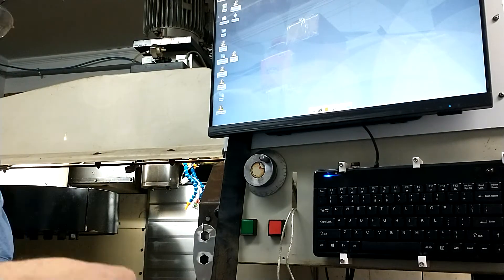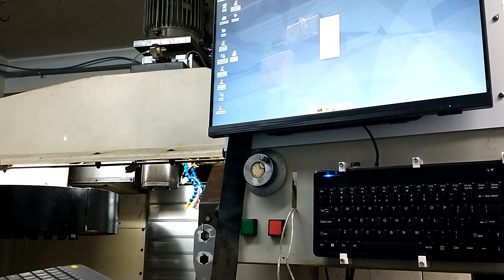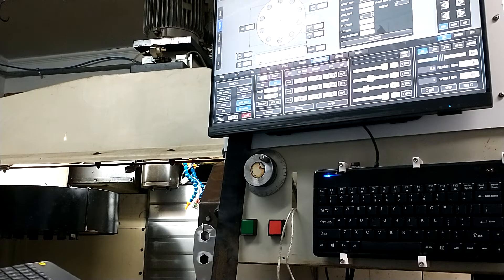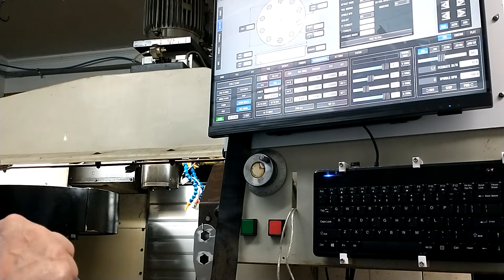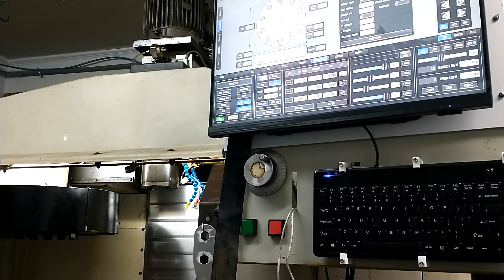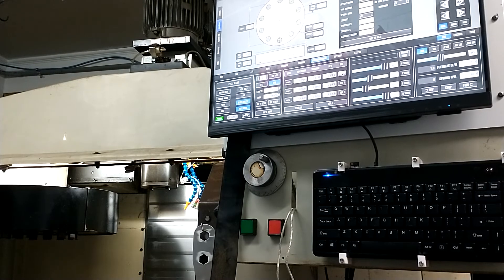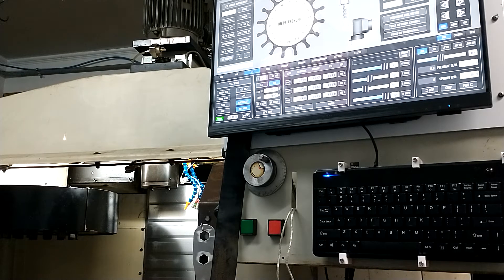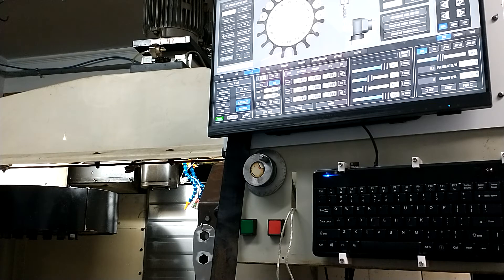Linuxcnc Probe Basic ATC progress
Getting Probe Basic to actually run the 1990 Haas VF1 is not a trivial task for a Linuxcnc newbie! The machine is operable and will make parts by hand changing tools. this is the first step in getting the ATC working. Homing the carousel.